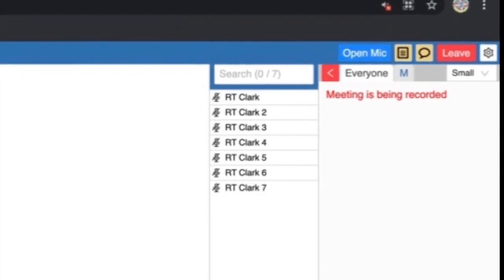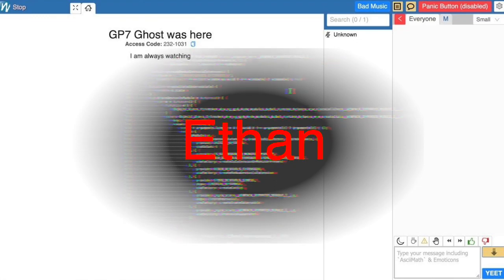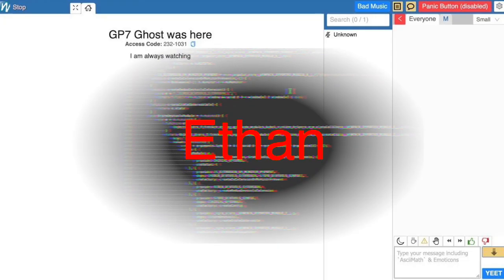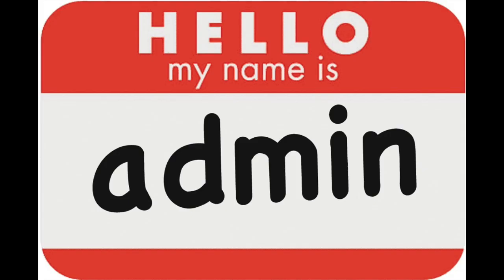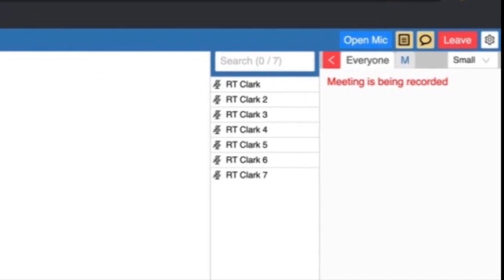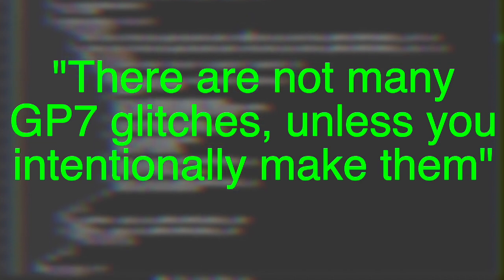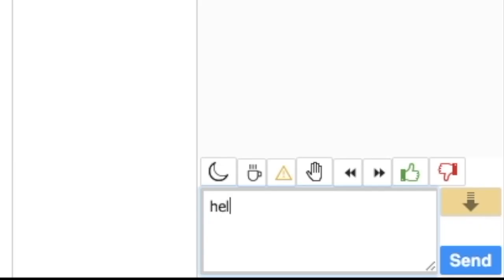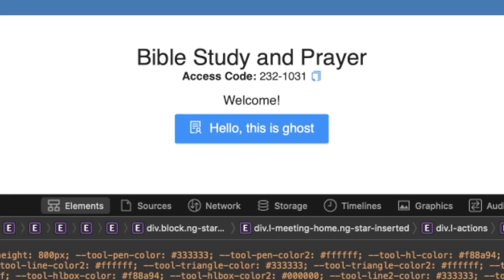Untold Story of the GP7 Ghost. Full Documentary.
The Untold Story of the GP7 Ghost. Full Documentary